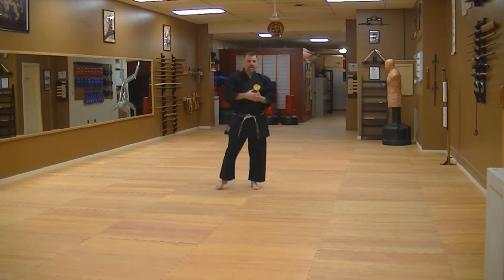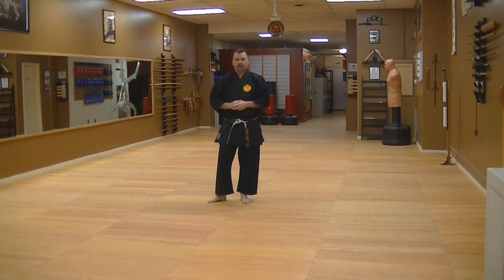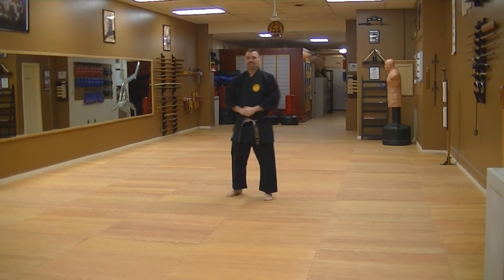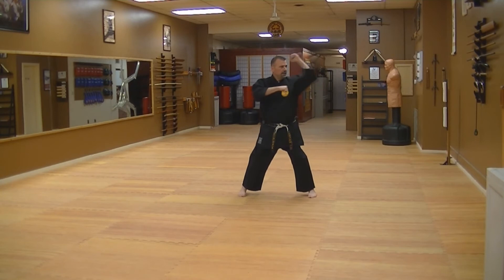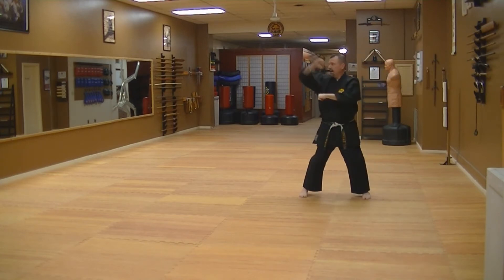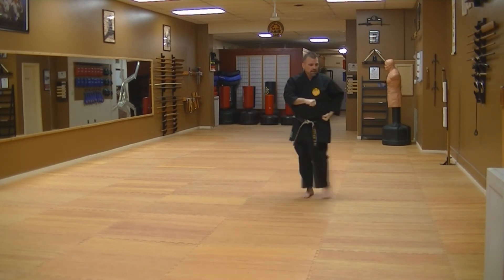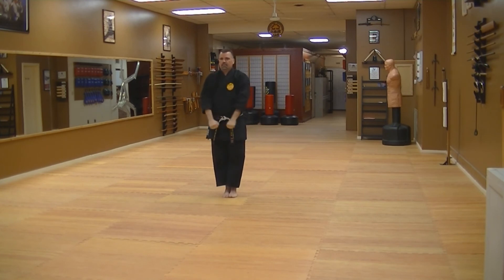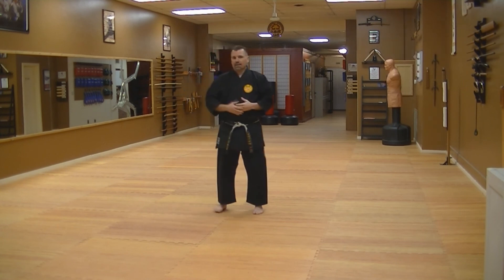Naihanchi Nidan Kata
Walk through with instructional for Naihanchi Nidan Kata.